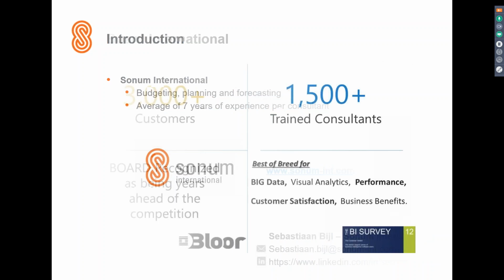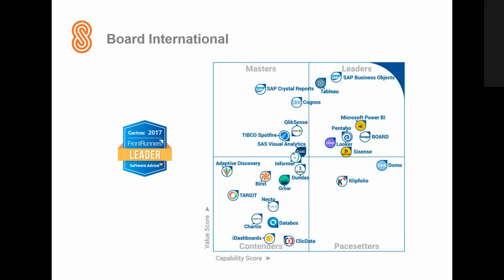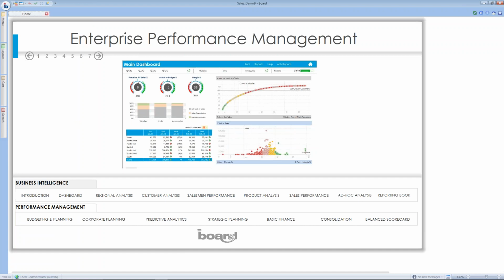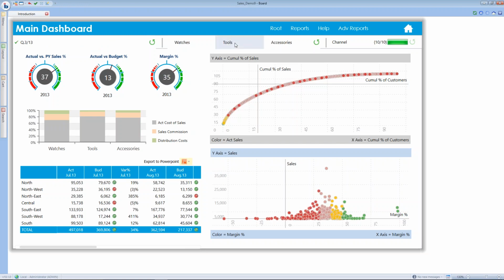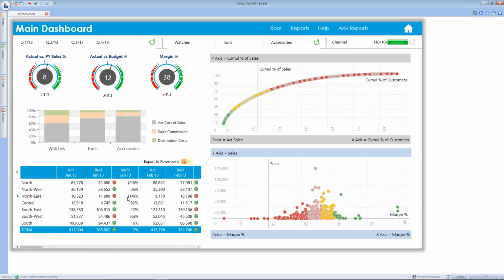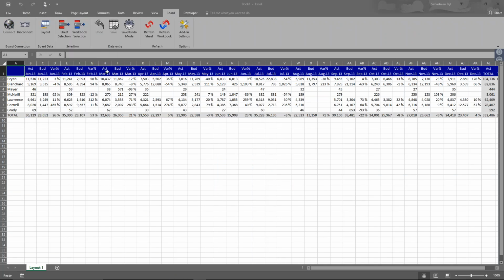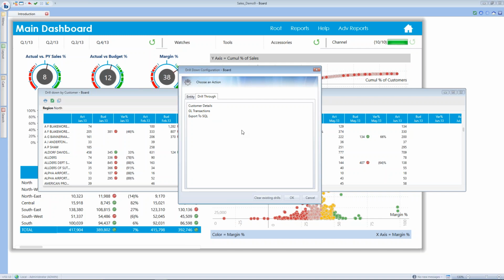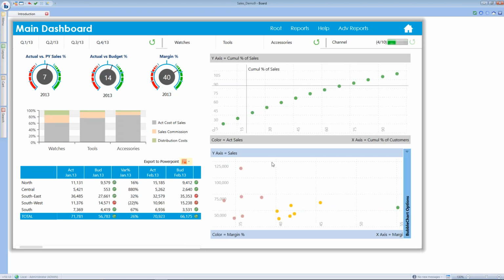Transform your budgeting process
In this video we will show you how the dashboards can be customised. Besides, you will see the data entry options (total level, higher levels..) and how the selections update everything instantly.